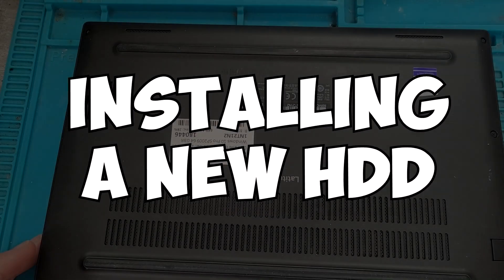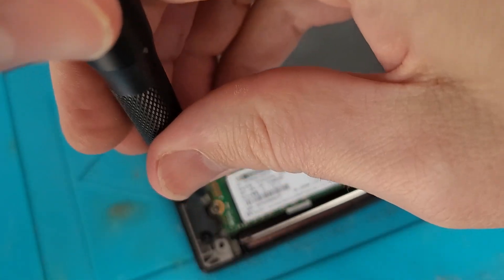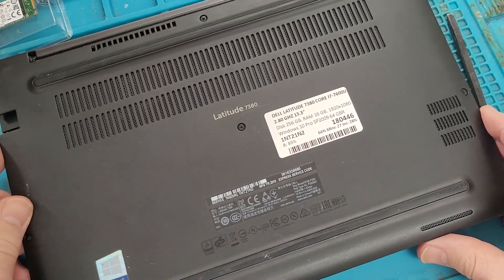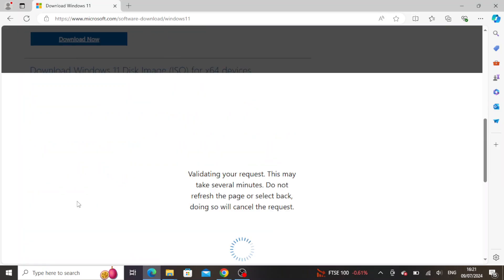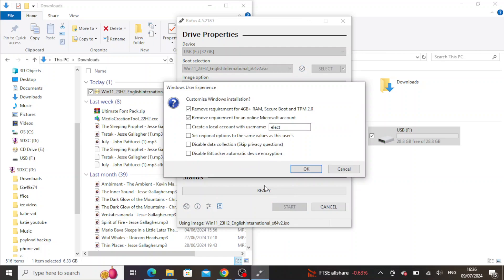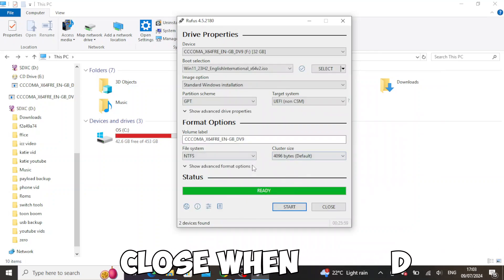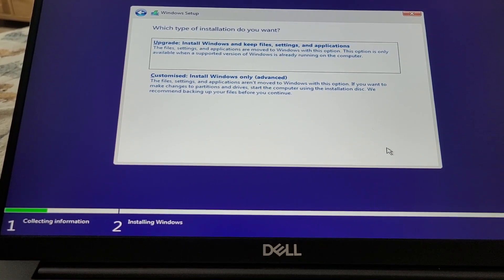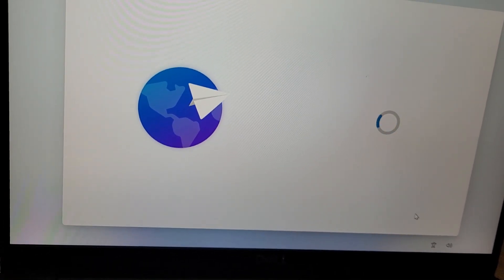Installing Windows 11 on a new HDD/SSD